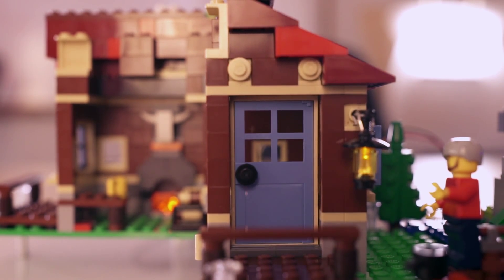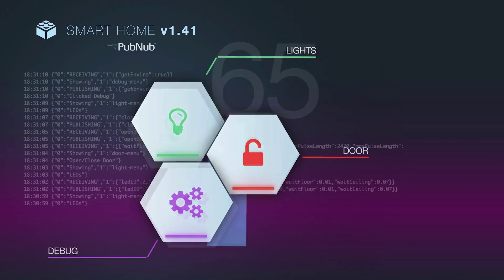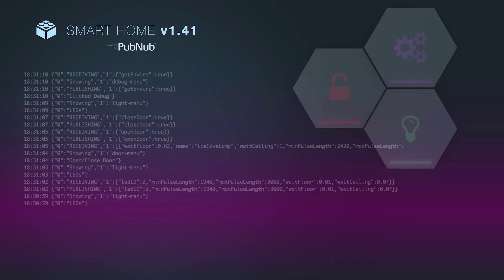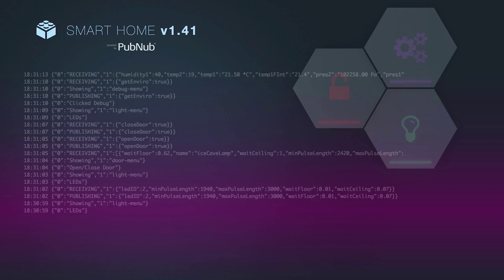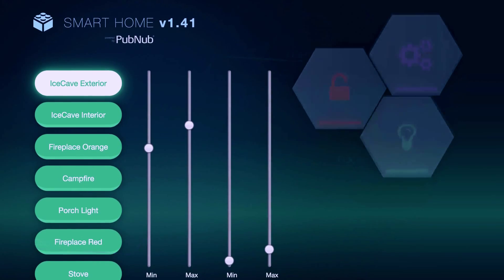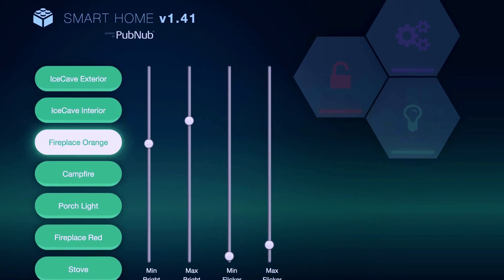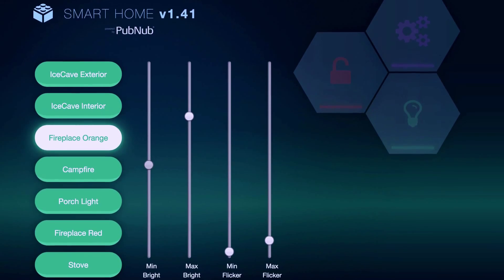The Raspberry Pi-Powered Future House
Geremy Cohen, PubNub's Director of Client-Side Engineering, walks us through a proof-of-concept model of the PubNub-connected smart home, powered by a Raspberry Pi Model B+.

The house is figuratively glued together using PubNub, allowing us to publish messages into the house to request on-demand readings from the sensors. Additionally, PubNub powers the remote configuration for the smart home, enabling users to trigger the LEDs and control the front door. We can also request the current state of the house, including voltage and intensity levels.

But the most valuable part of the Raspberry Pi-Controlled smart home is its showcase of the missing link in a lot of IoT applications and projects; powering an easy way to stream data in and out of an embedded device.